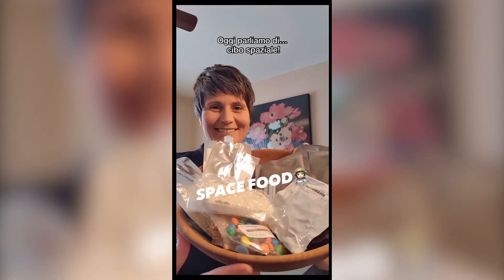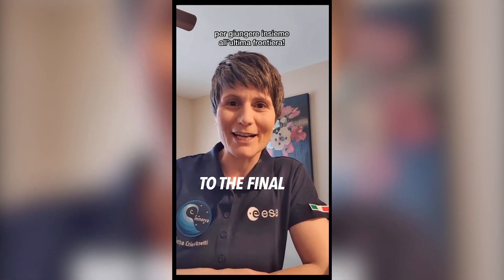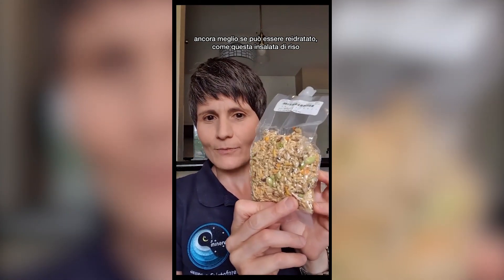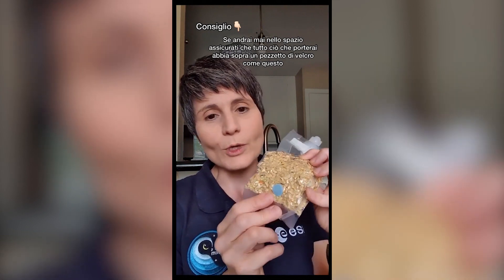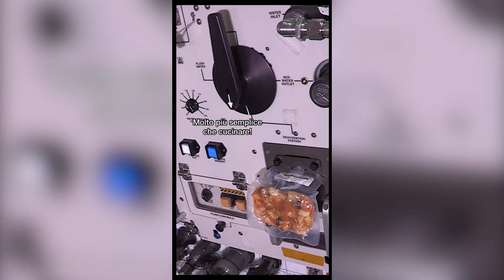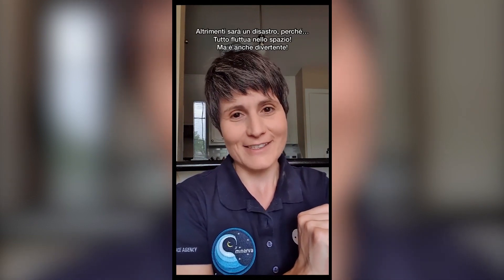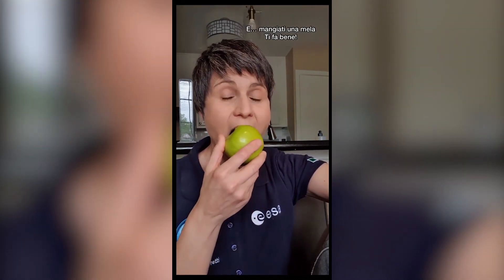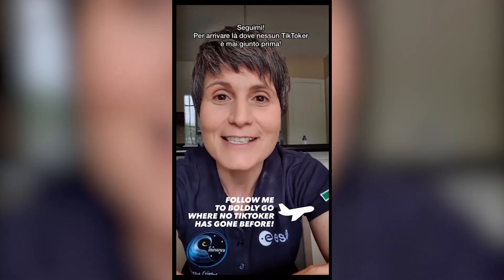Cibo spaziale, "No briciole": il tutorial di Samantha Cristoforetti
"Quali alimenti si possono portare sulla Stazione spaziale internazionale (Iss)?". Ha superato un milione di visualizzazioni questo video che Samantha Cristoforetti ha postato su TikTok, social dove l'astronauta sta raccontando la sua seconda missione nello spazio. Nel filmato, AstroSamantha spiega quali cibi sono ammessi e quali invece sono da evitare.